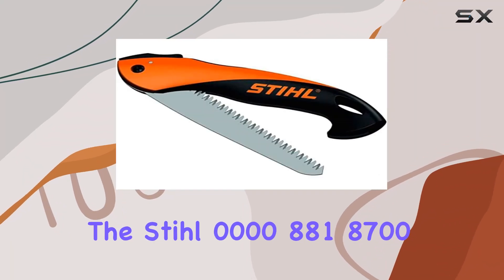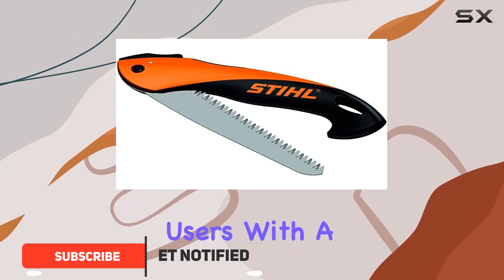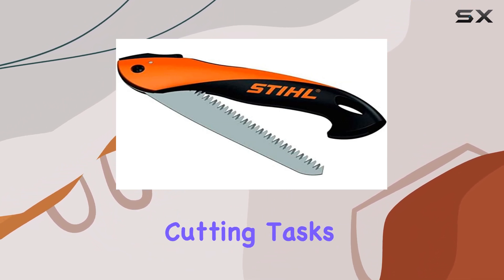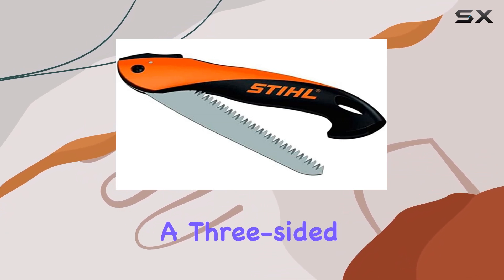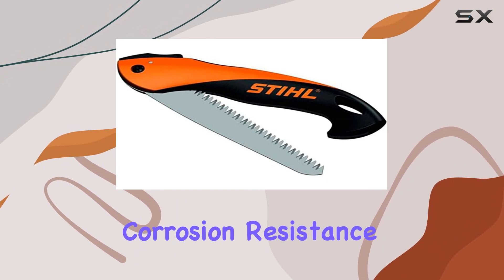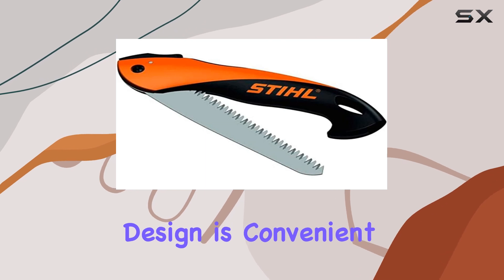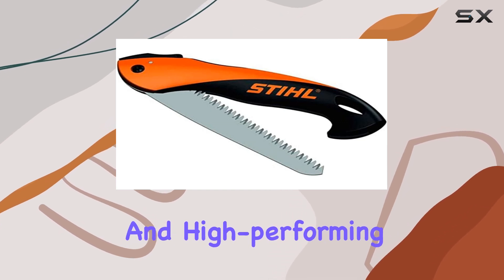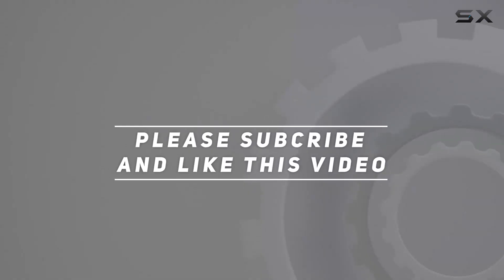Stihl 0000 881 8700 Klappsäge PR 16 Folding Saw – Best Compact Folding Saw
0:00 Intro
0:06 Review

Things that we mentioned in this video:
Stihl 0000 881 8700 : B00KBQMTUC